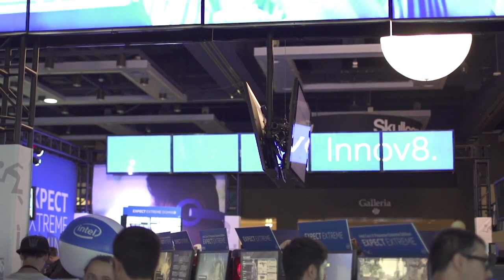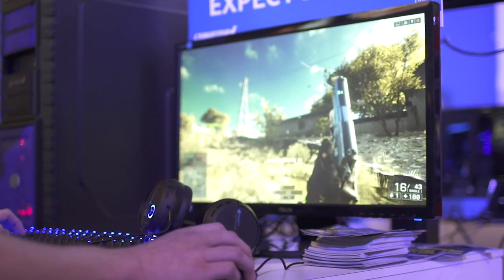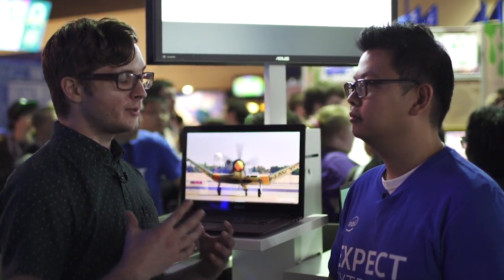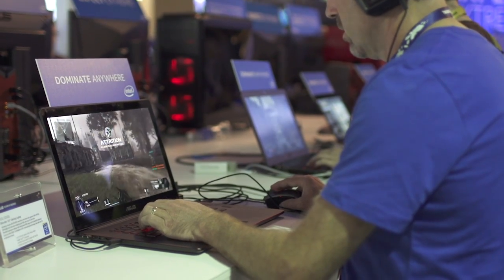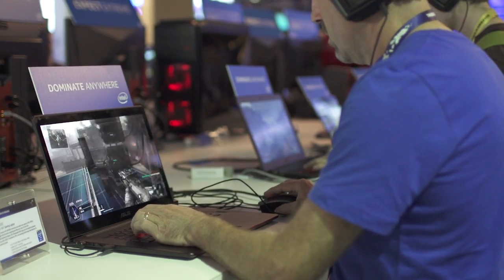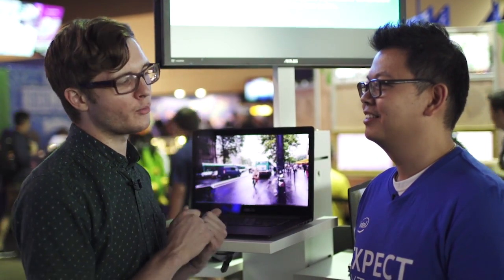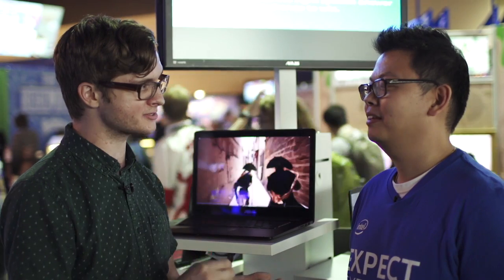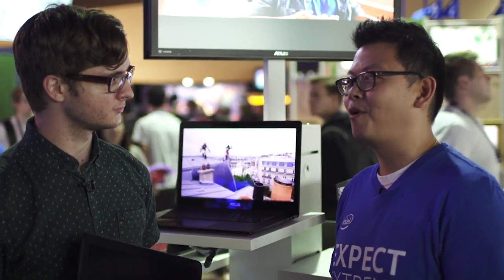4K laptops at Intel's PAX Prime 2014 booth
Evan talks to Mark Chang from Intel about 3K and 4K laptops, and picks up an ASUS ROG GL551 which we'll be giving away next week.